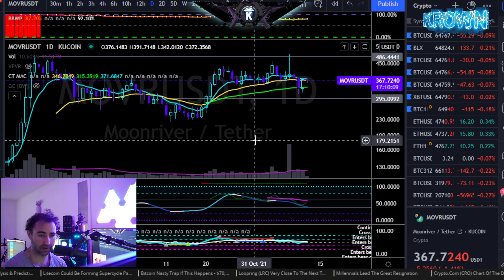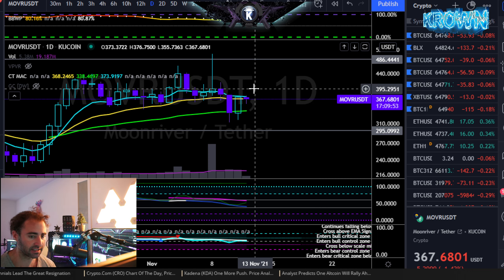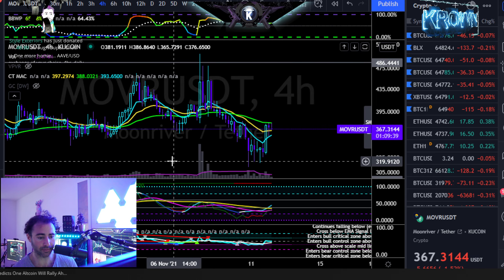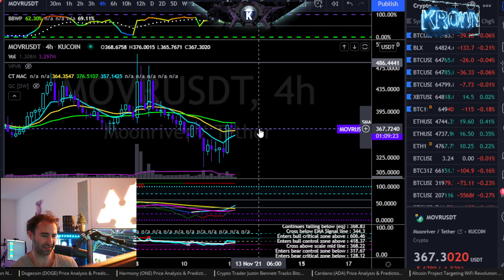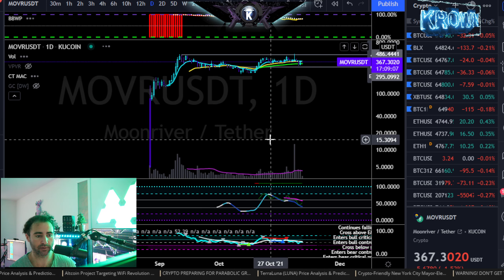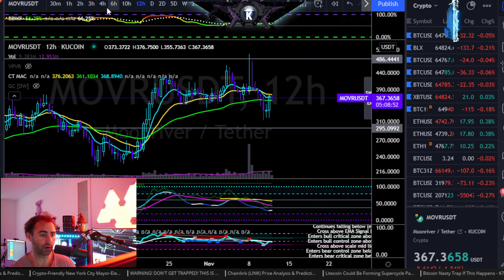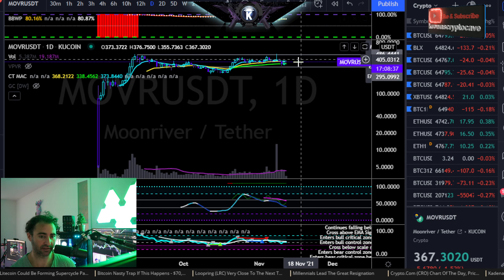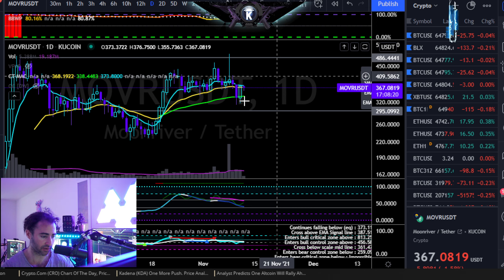Moonriver (MOVR) Price Analysis & Prediction November 2021.